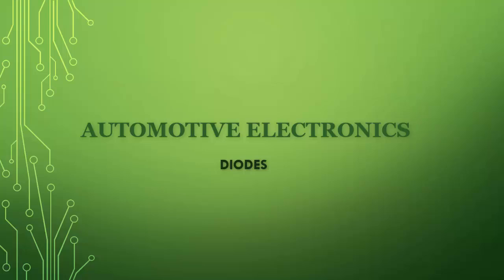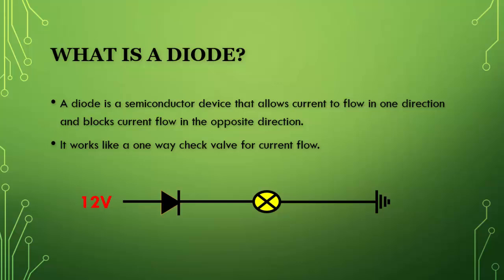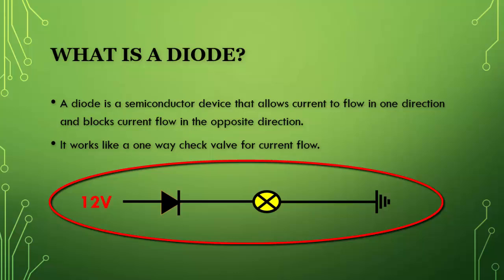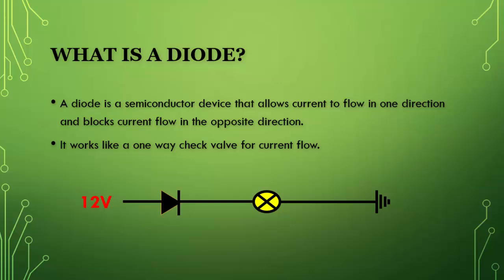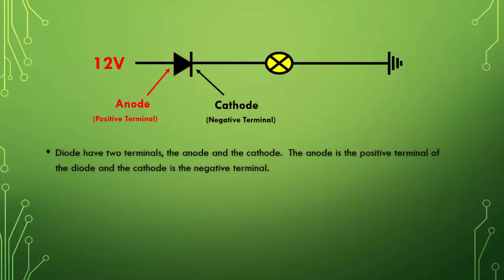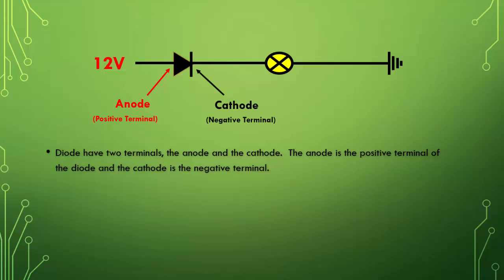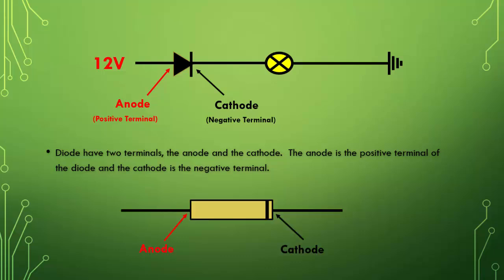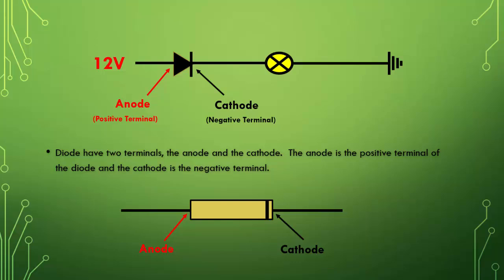Automotive Electronics - What is a Diode ?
This is a free preview video for my on-demand Automotive Electronics course.